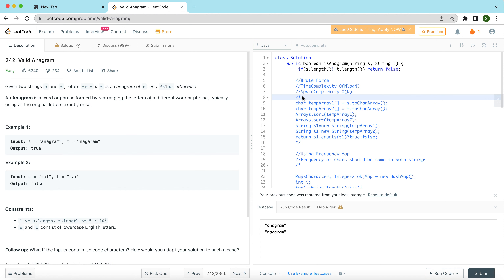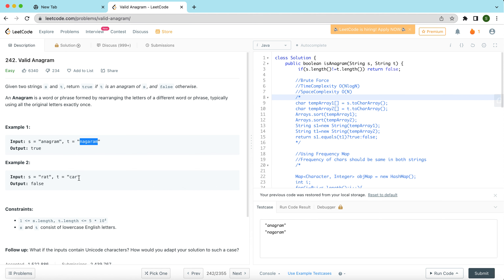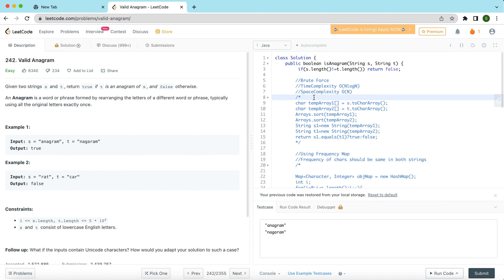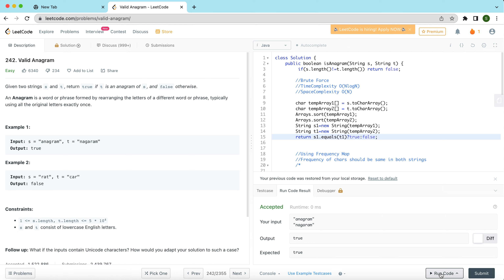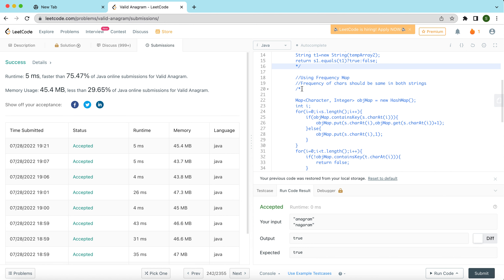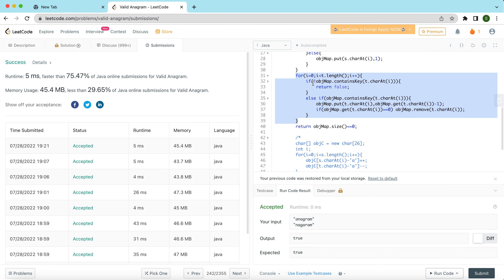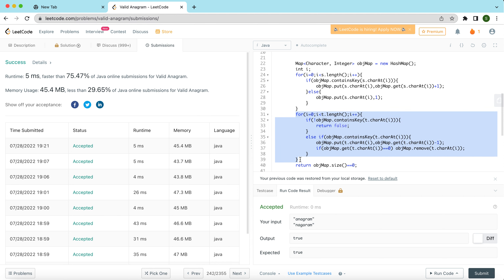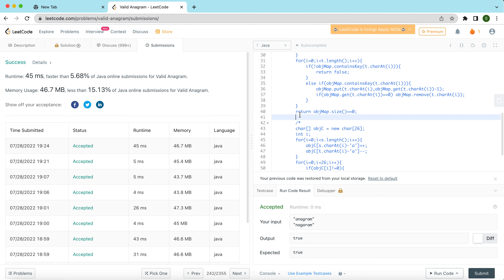Valid Anagram problem on leetcode. Two solution options in Java with explanation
Valid Anagram problem on leetcode. Two solution options in Java with explanation | SDE Interview | leetcode